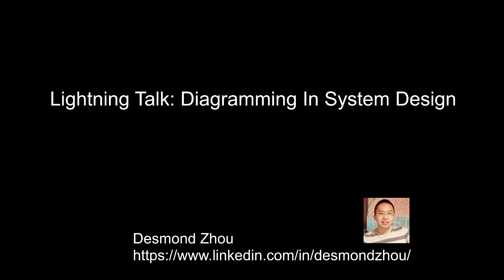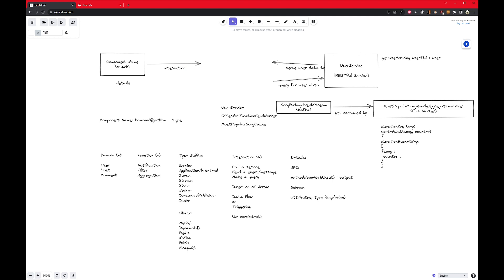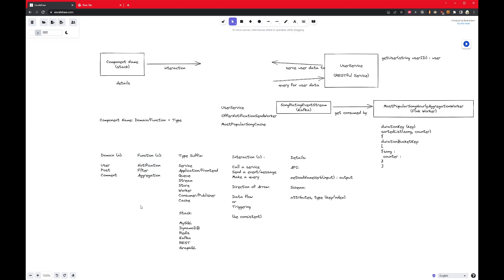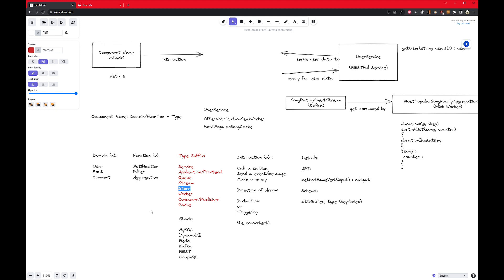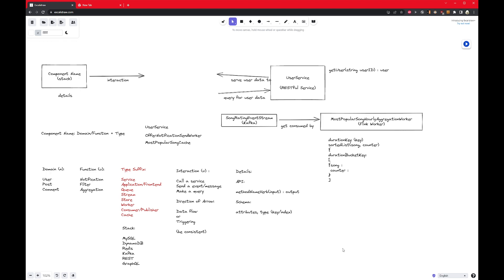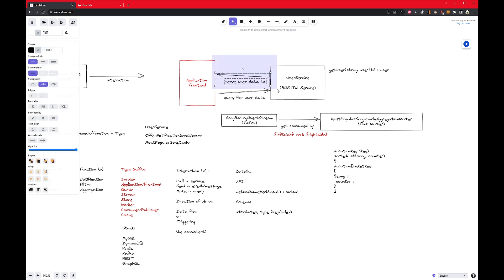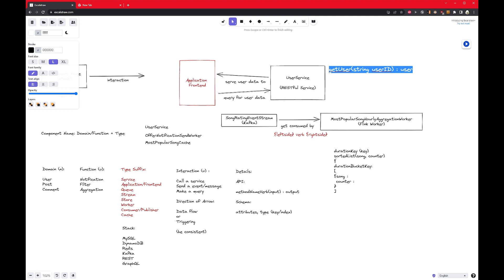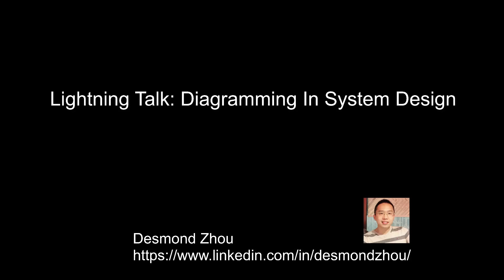Diagramming In System Design Interview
00:00 Introduction
00:40 Using Right Tool
01:25 My Simple Template
02:10 Naming Components with Domain and Function
05:15 Type Suffix to Describe Your Component
07:10 Choosing a Concrete Tech Stack
07:55 Example Component
09:50 Arrows for Interactions
11:10 Details of API or Schema
13:55 Lets your Diagram Work for You